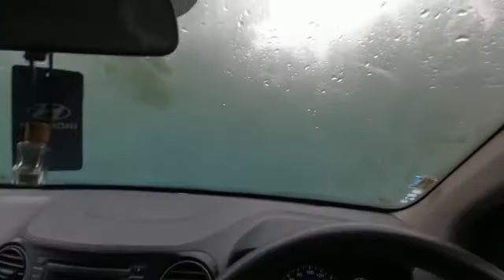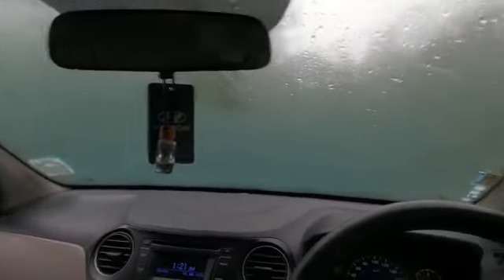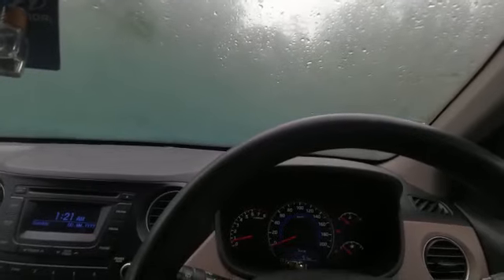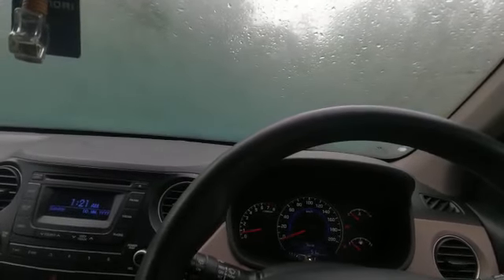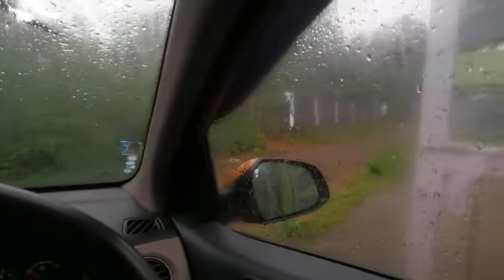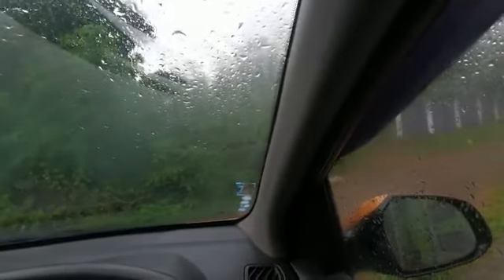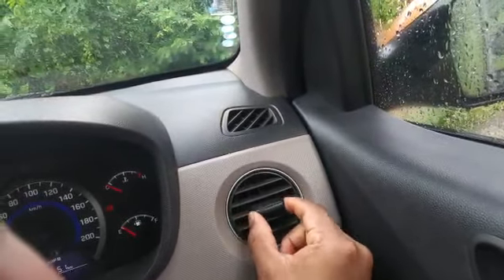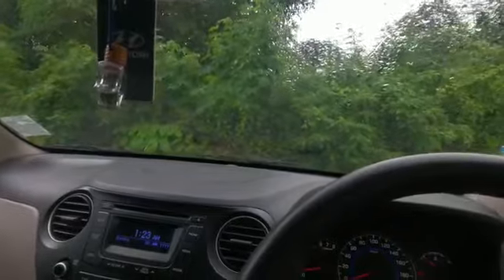മഴക്കാലത്തു ഗ്ലാസ്സിൽ ഫോഗ് വന്നാൽ AC simple trick